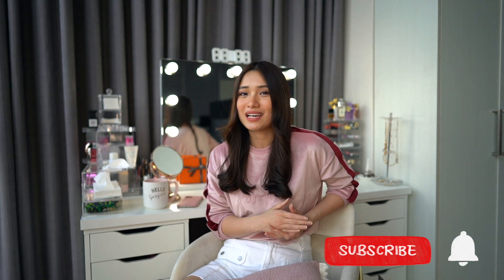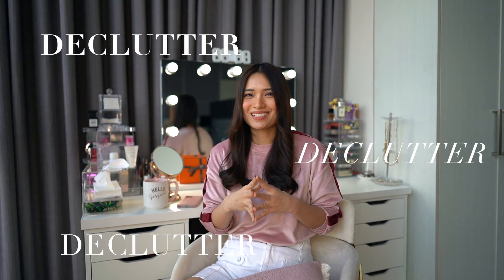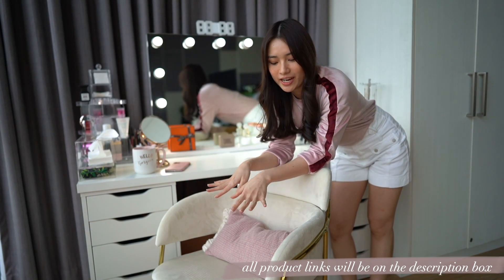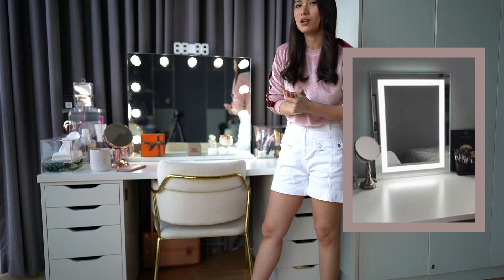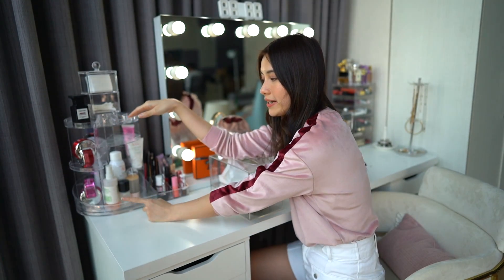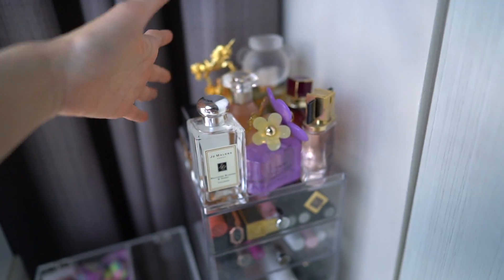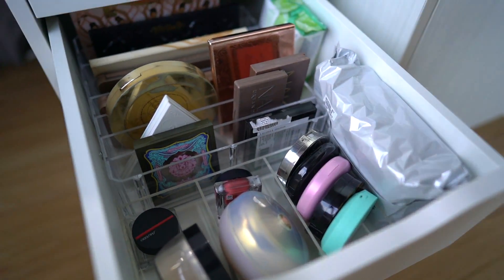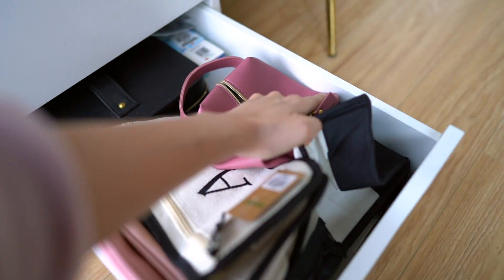Vanity Tour + Budget & Organization Ideas | Angel Yeo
Hello loves! Here’s a tour of my simple vanity area and also shared some tips and how much the products cost and how you can organize yours. I hope this will help you or inspire you!

Acrylic Tissue Holder - I can’t find the exact one but here’s an alternative